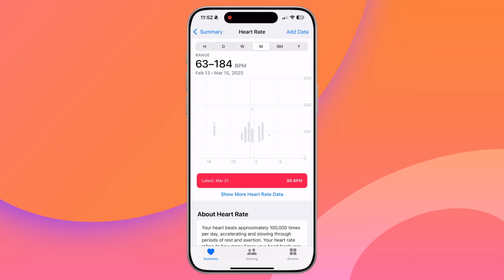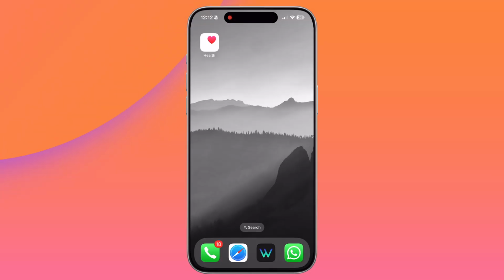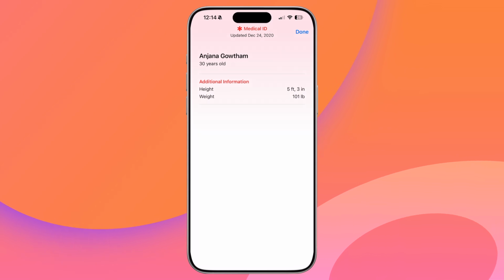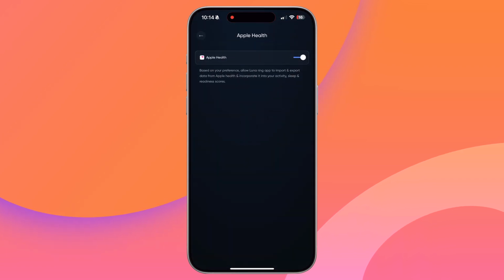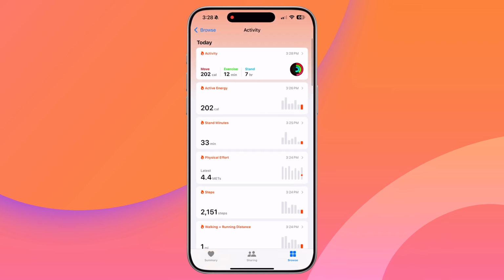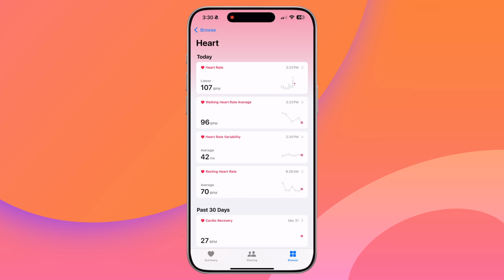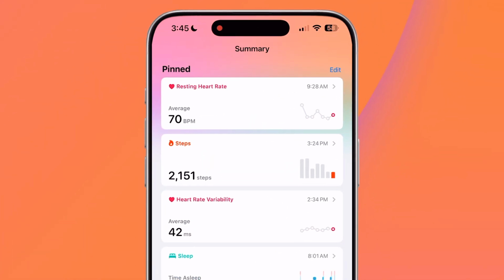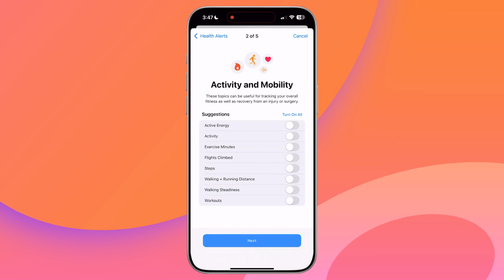How to Use Apple Health App Like a Pro | TIPS & TRICKS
The Apple Health app is one of the most powerful tools on your iPhone—and it's completely free! Whether you want to track your steps, sleep, heart rate, nutrition, or even share your health data with family, this video will walk you through everything you need to know.
Perfect for beginners and iPhone pros alike—this is your complete Apple Health app tutorial with the latest features from iOS 18, including the new Vitals dashboard.

CHAPTERS
00:00 – Intro
00:30 – What is the Apple Health App?
02:10 – Health app UI
02:31 - Setting Up Your Health Profile & Medical ID
03:30 - How to Track Sleep with iPhone & Apple Watch
04:50 - Integrate 3rd party app into Apple health app to write data
05:54 - Manually write health data into Apple health app
06:24 -  How to view data & understand from Apple health app?
09:37 – Navigating the Summary Tab
10:50 - Vitals Tab

❤ Anjana